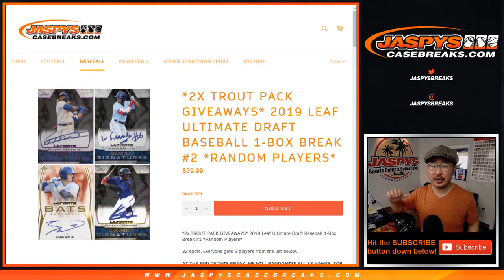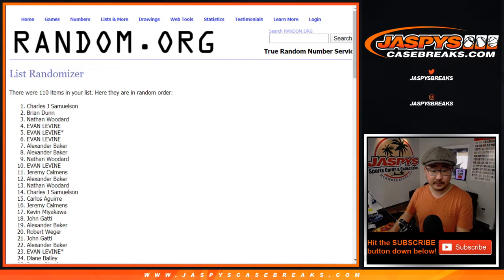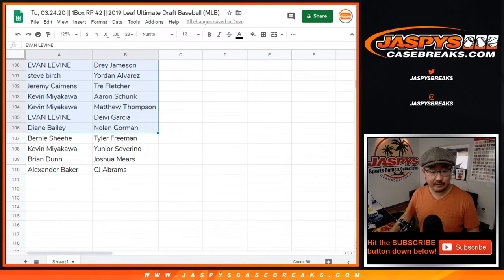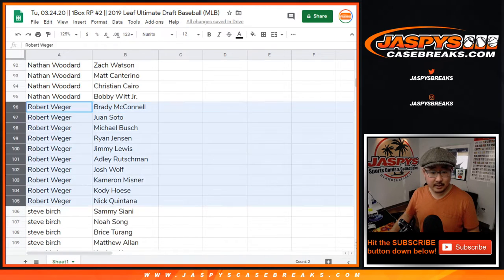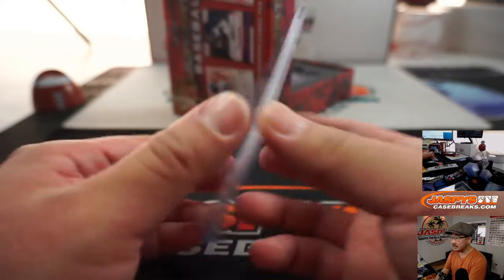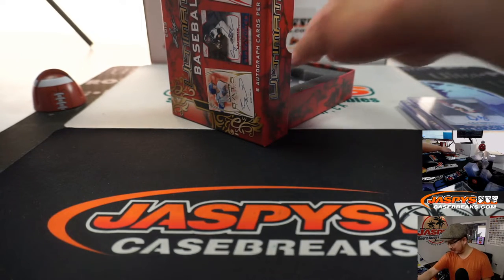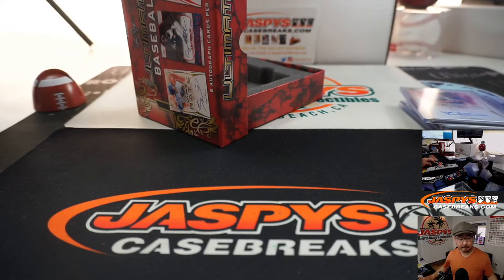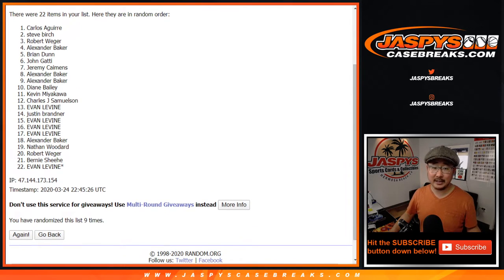Tu, 03.24.20 || 1Box RP #2 || 2019 Leaf Ultimate Draft Baseball (MLB)